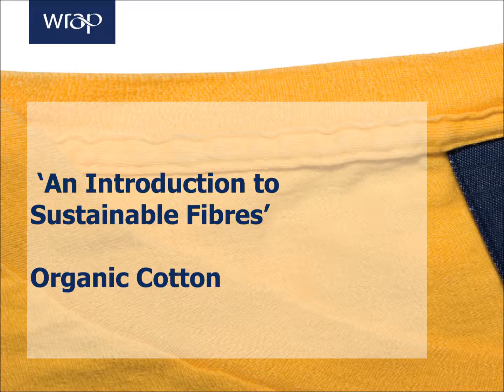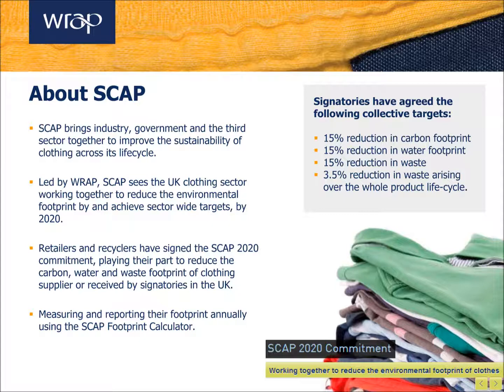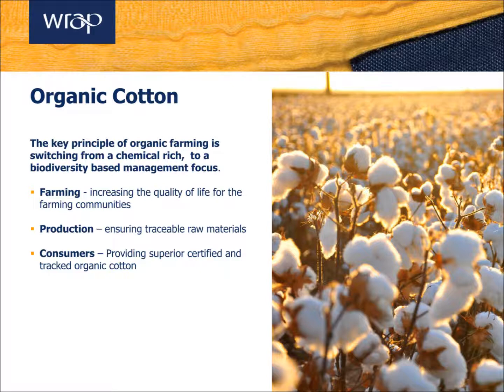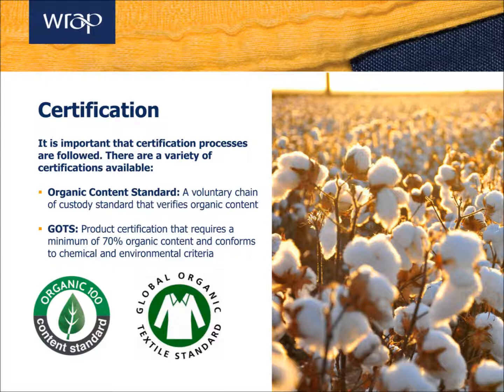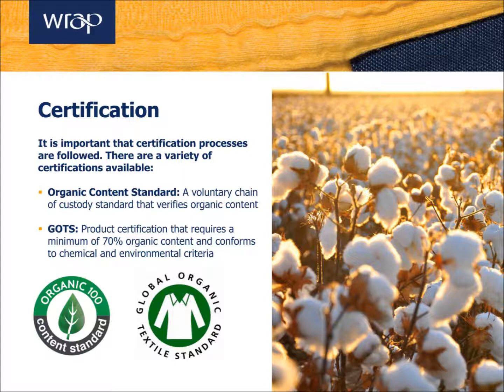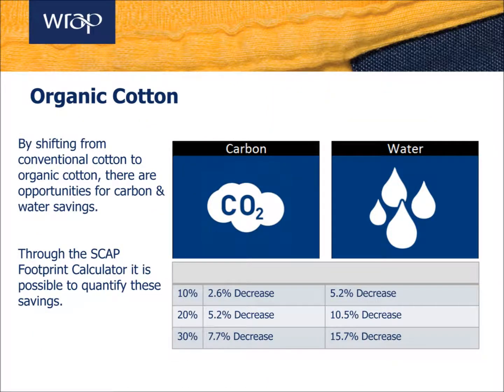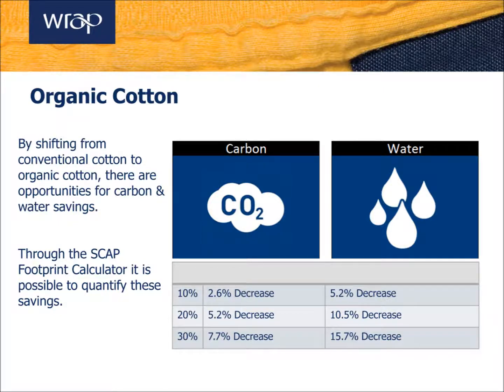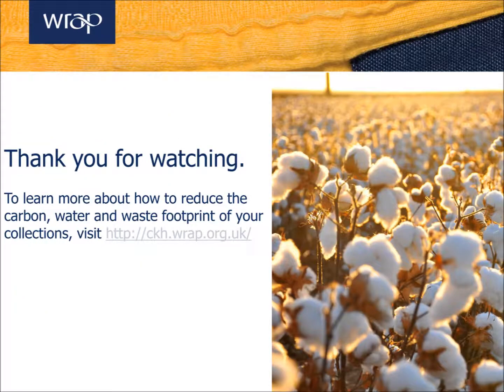Bite-Sized: Introduction to Sustainable Fibres - Organic Cotton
The Sustainable Clothing Action Plan (SCAP) is working with signatories to SCAP 2020 Commitment to reduce the carbon, water and waste impacts of clothing in the UK.

A key action area for retailers and brands is to understand the fibre mix of their portfolio and explore opportunities to switch to more sustainable fibres.

This video, delivered by MADE-BY, is part of a series looking at different fibre types and their environment impact.